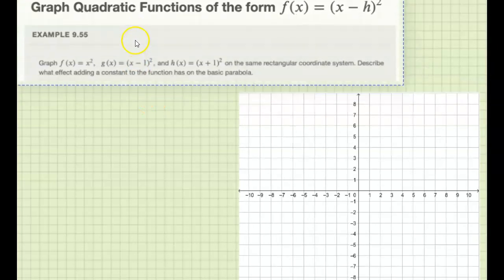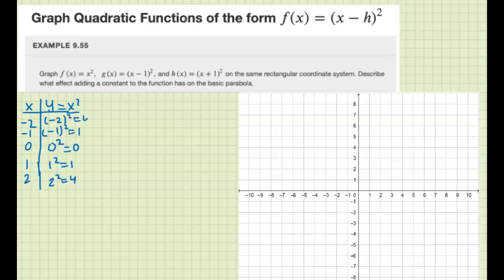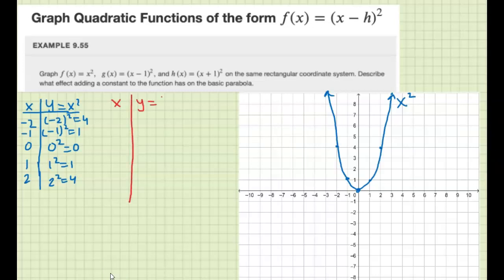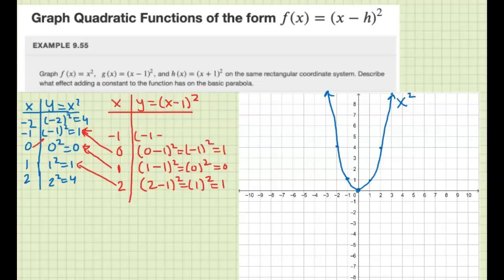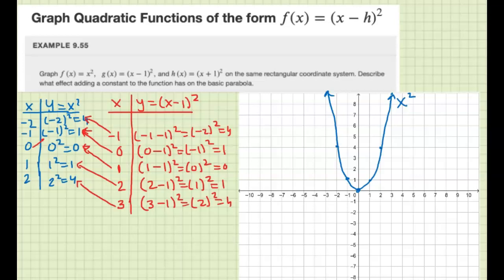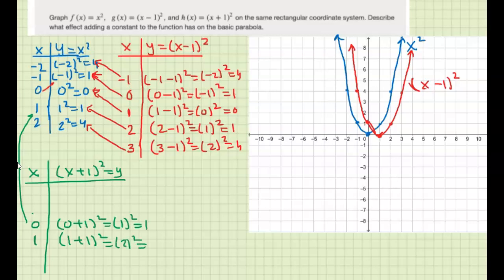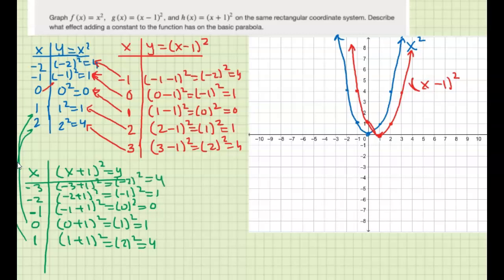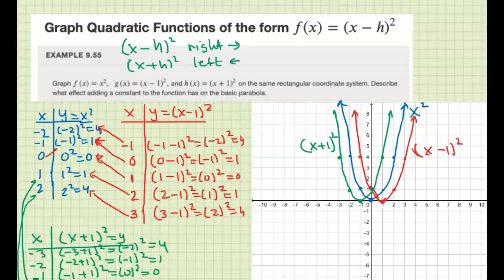Example_9_55